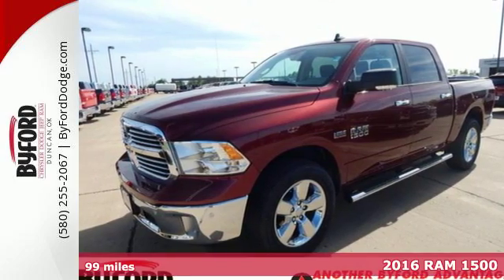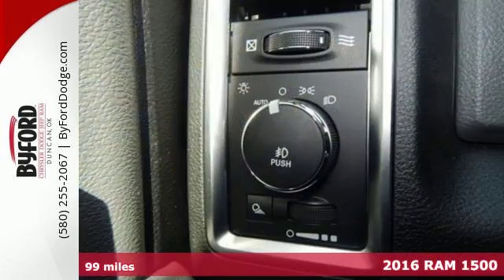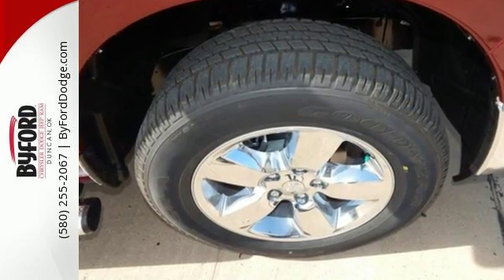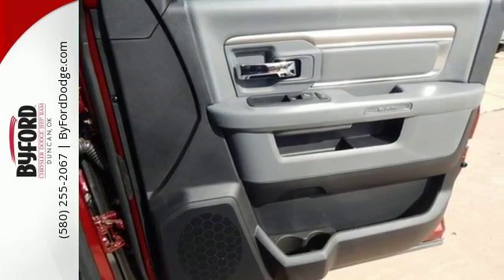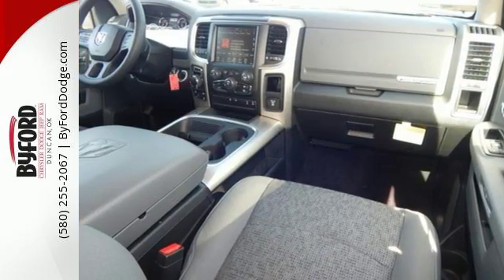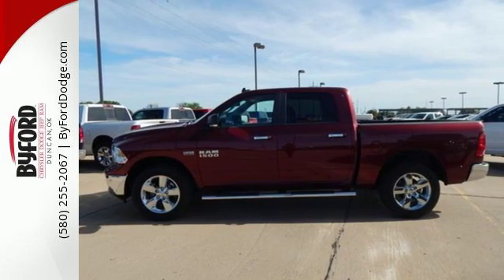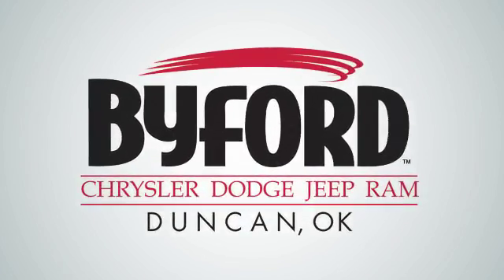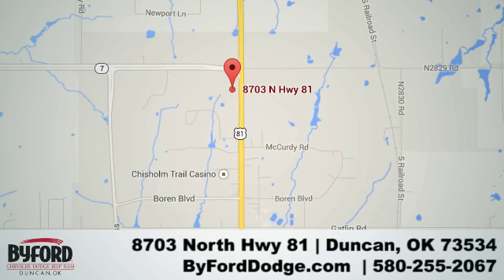Used 2016 RAM 1500 Duncan Lawton, OK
Year: 2016
Make: RAM
Model: 1500
Trim: SLT
Engine: 5.7 Liter 8 Cylinder
Transmission: Automatic
Color: Delmonico Red
Interior: Black/Diesal Gray
Mileage: 99
Stock #: GG254397
VIN: 3C6RR7LT4GG254397

Address:
8703 North Hwy 81